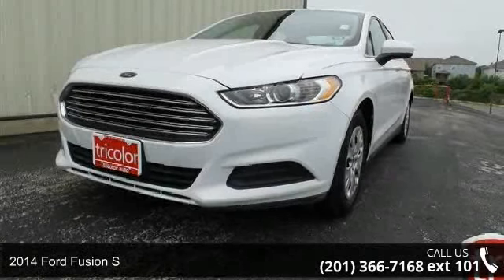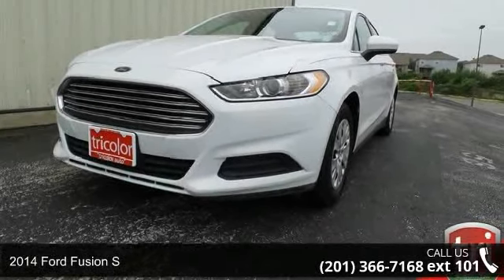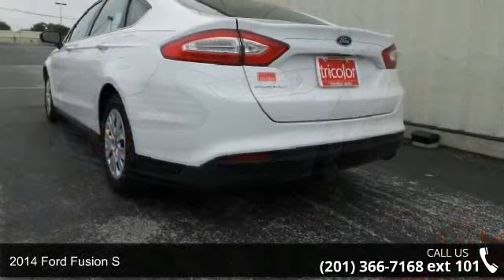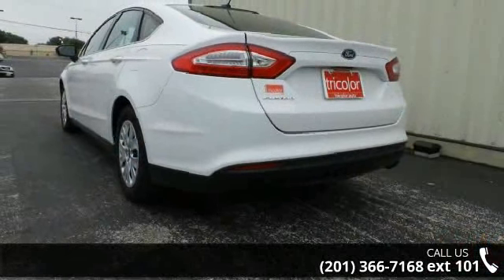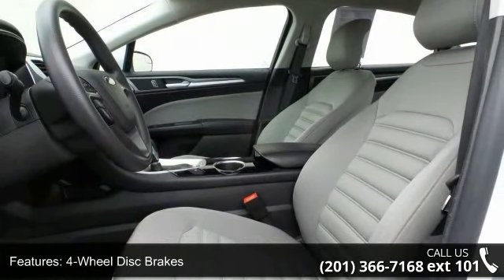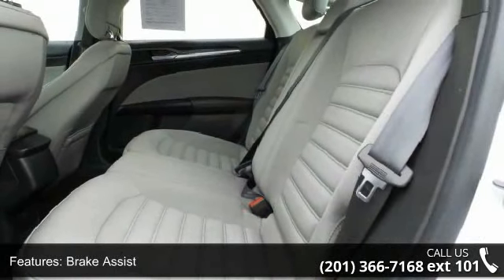2014 Ford Fusion S - Tricolor Auto San Antonio - San Anto...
Look at this 2014 Ford Fusion S. It has an Automatic transmission and a Regular Unleaded I-4 2.5 L/152 engine. This Fusion features the following options: Manual air conditioning, Fade-to-off interior lighting, Body-colored door handles, Front-wheel drive, Trip computer, Cruise control w/steering wheel controls, Rear child safety locks, 3.07 axle ratio, Perimeter alarm, Chrome grille. Test drive this vehicle at Tricolor Fort Worth - Seminary, 4500 South Fwy, Fort Worth, TX 76115.